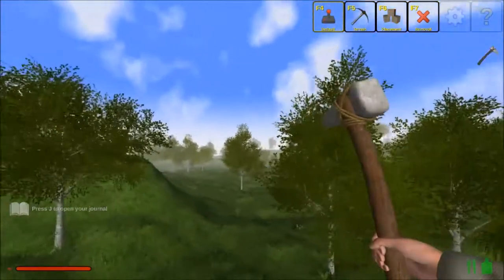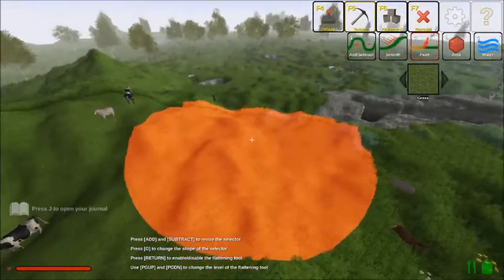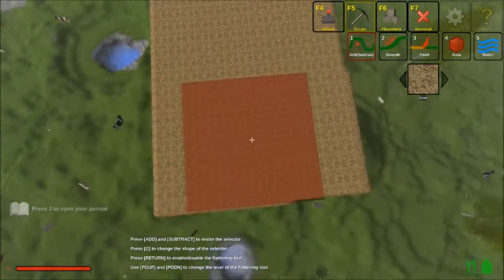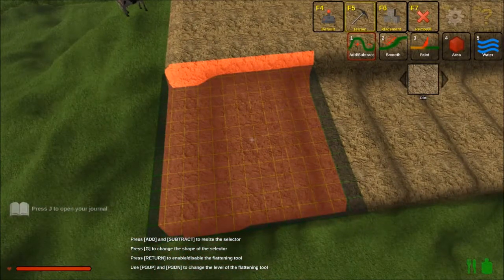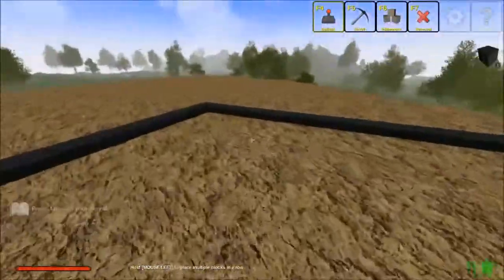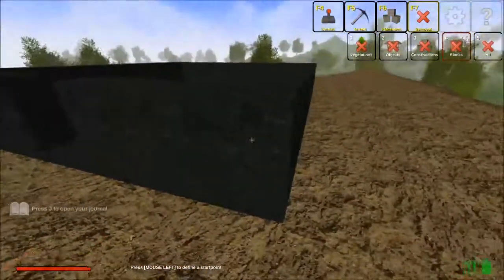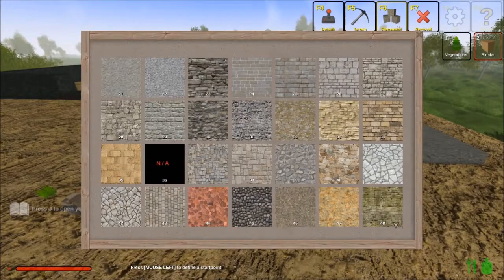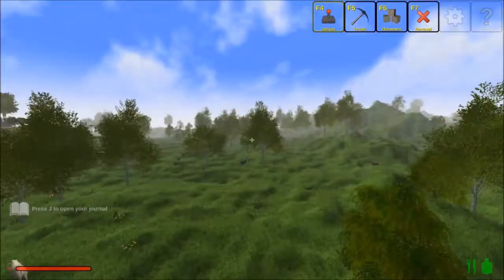How To Use Creative Tools in Rising World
Here are a few tips on using the creative tools in Rising World, I hope they help you!

All games are played on Windows 10 PC, see my channel for my full computer specs.